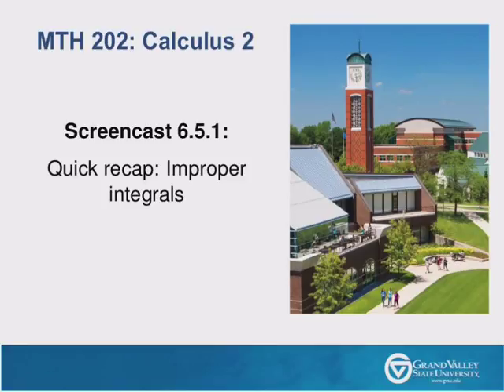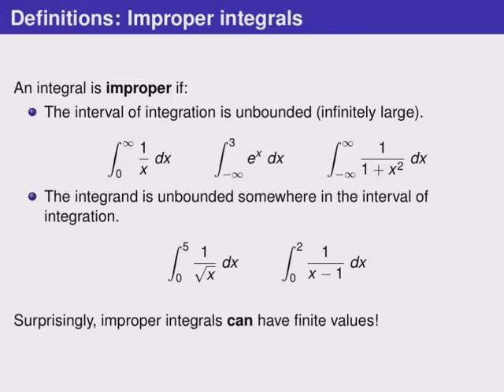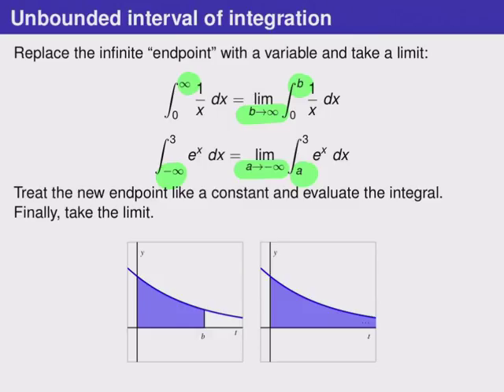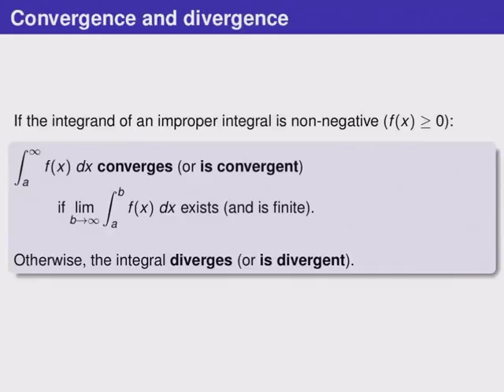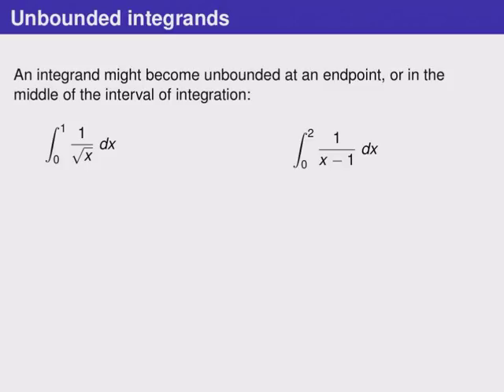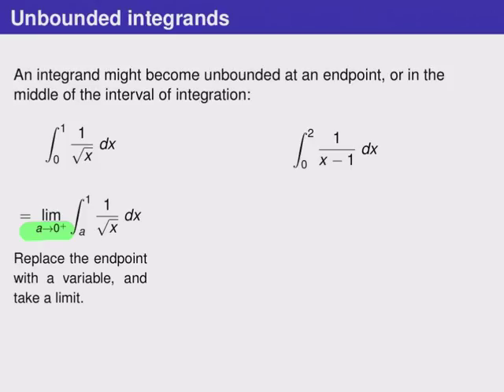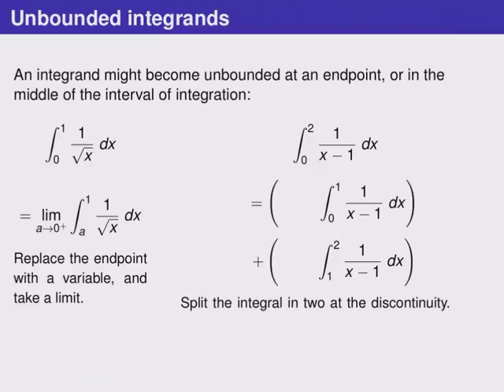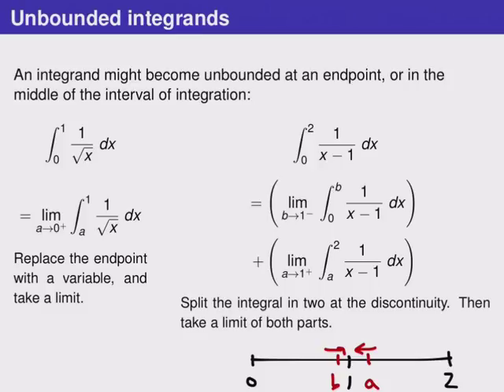Screencast 6.5.1: Quick recap - Improper integrals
A quick recap of the ideas behind improper integrals